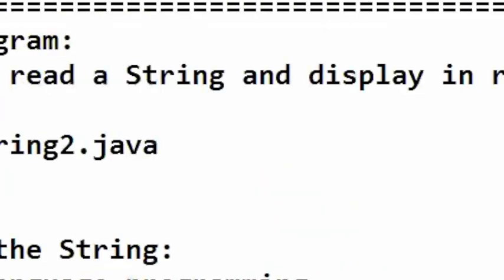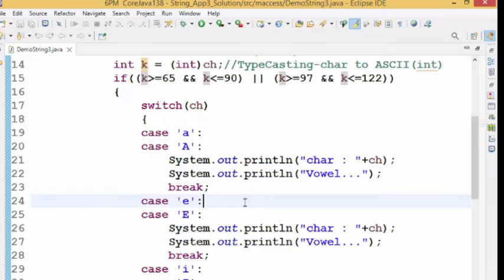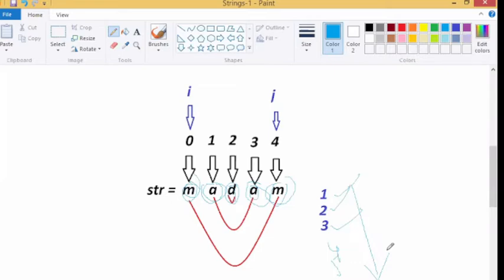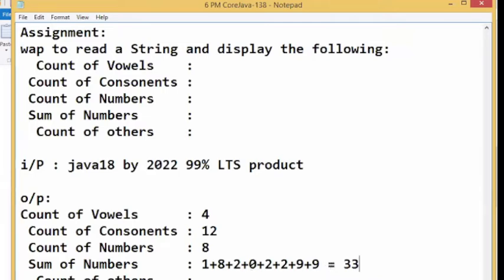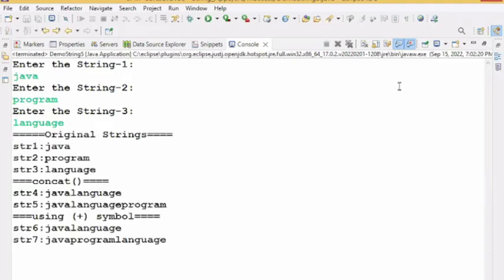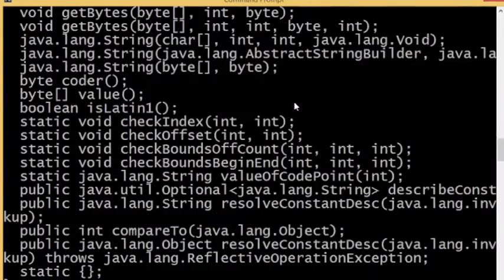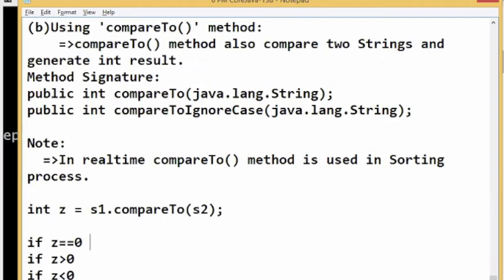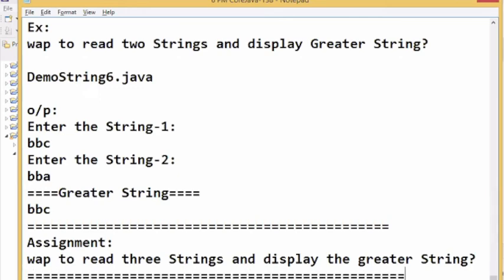CHANDRA KANTA SHRIVASTAVA -JAVA FULL STCAK DEVELOPMENT-(15/09/22)-(CORE JAVA)